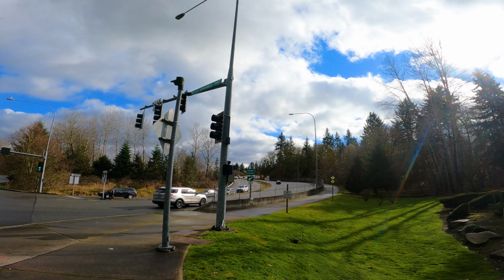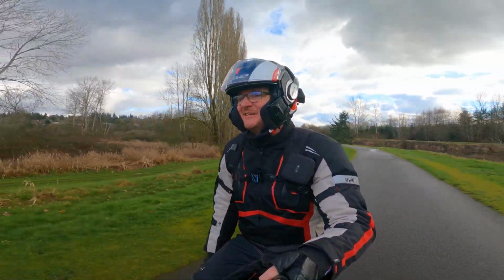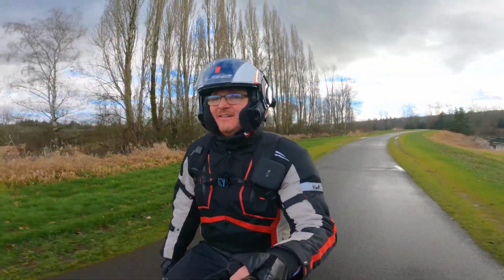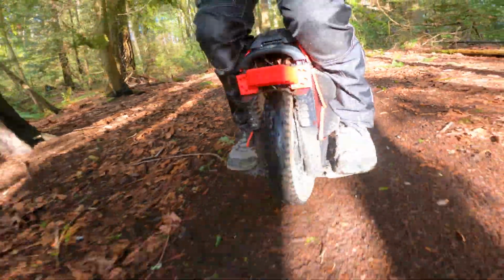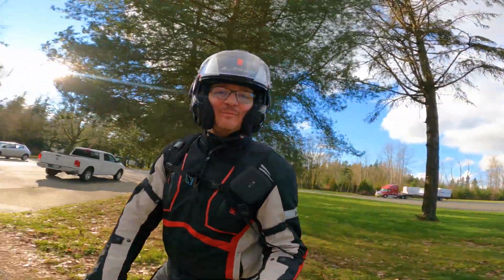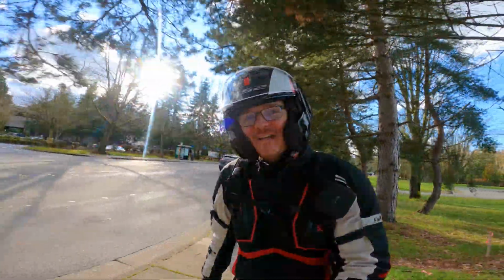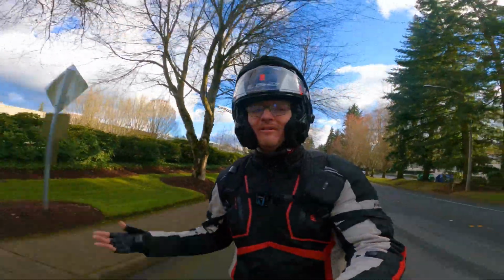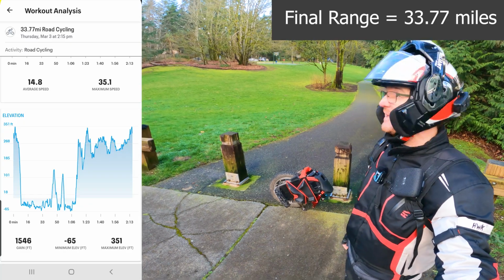King Song S20 Eagle - Range Test & Initial Thoughts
What description section would be complete without a shout out to my amazing Patrons who help make YouTube content like this possible during the Winter months?
Richard Wing
Yogi Steve (@yogadude1234)
Benjamin Gonzalez
Diana Heaphy
Chris Grosso
^^ These people rock ^^